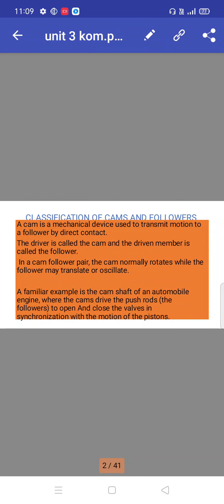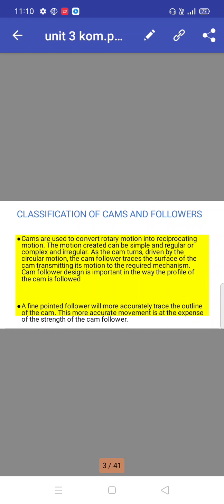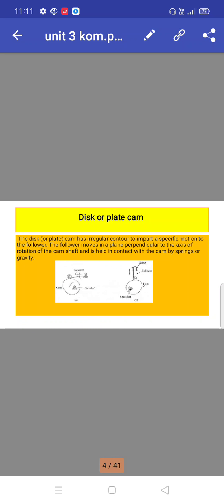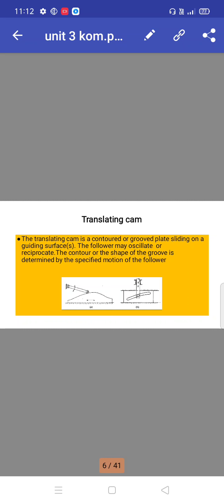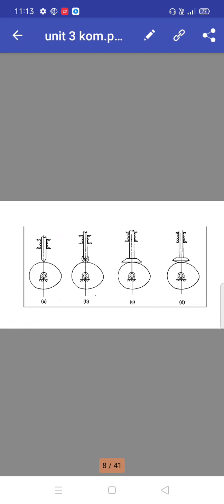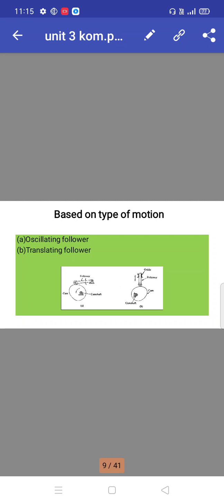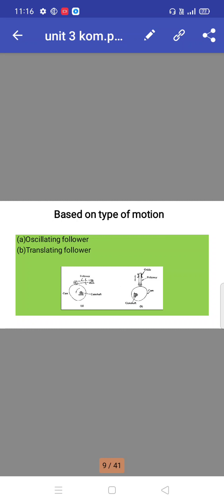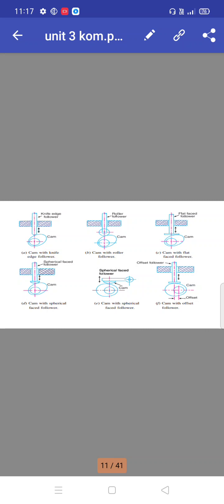Kinematics of Machinery Unit 3_1